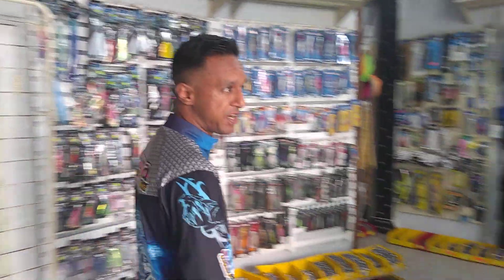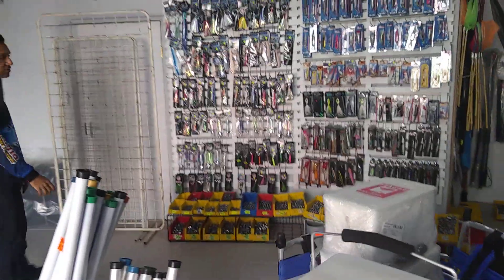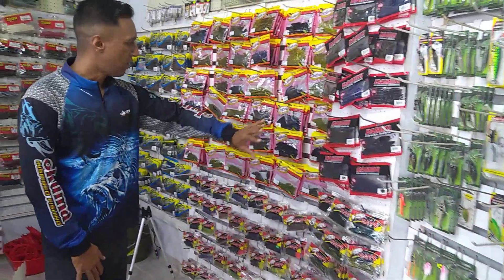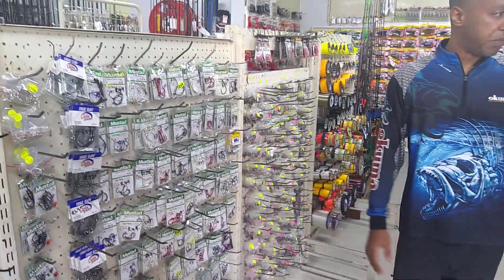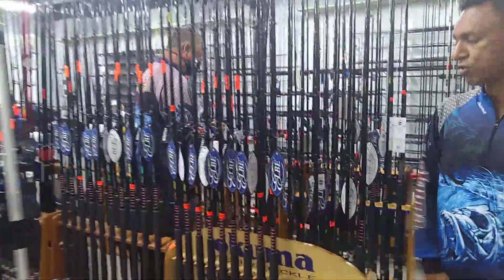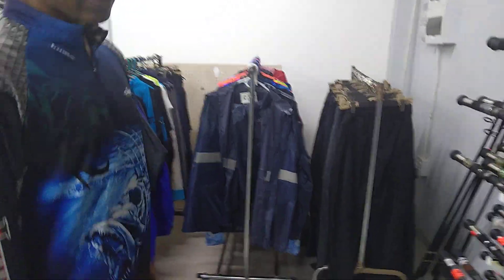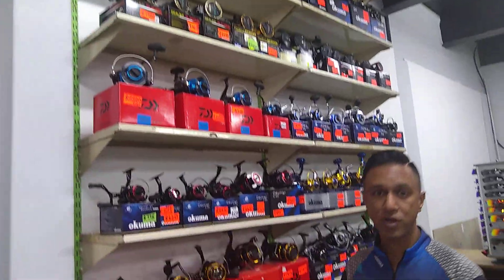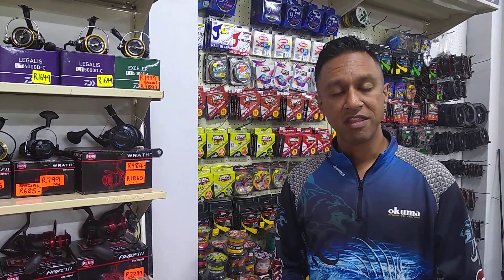Fisherman's Warehouse New Store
Exciting move for the better and beyond.
Your one stop family run tackle store that has been in existence for +- 30 years has moved to a new premises.
We were asked to pop by and give the public a brief run down on the setup and walk through the shop.
Please like and follow their Facebook page @Fisherman's Warehouse for awesome catches, tackle reviews/updates and weekly sales.
For any inquiries please contact them during working hours on 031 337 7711